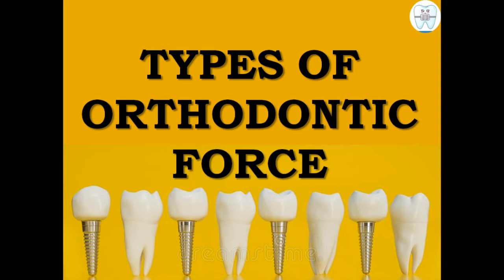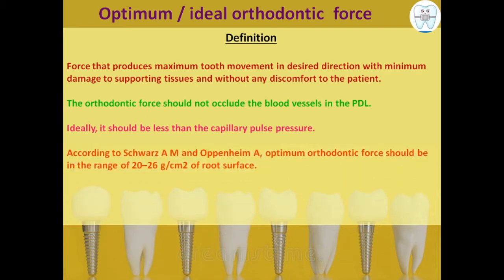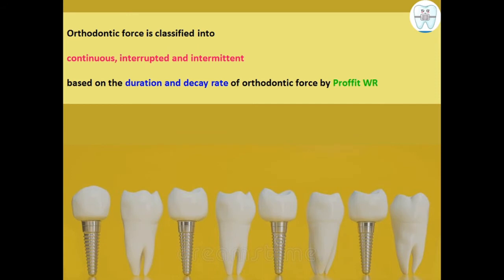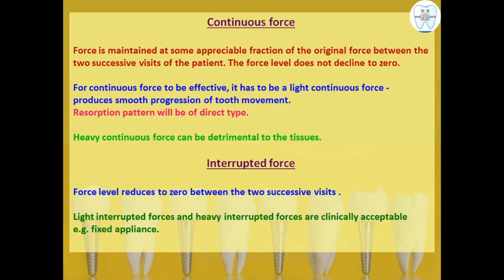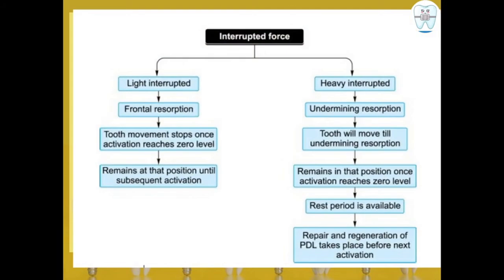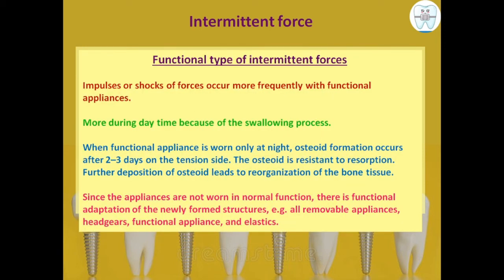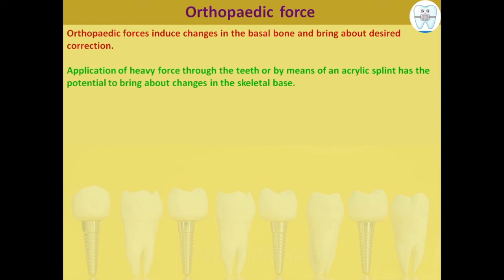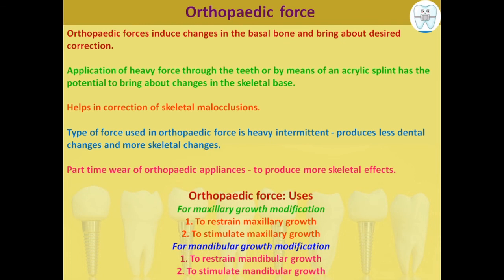Optimum | Orthopaedic | Ideal | Continuous | Interrupted | Intermittent Forces | Dr Paridhi Agrawal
This video covers in detail the types of orthodontic forces which are- Optimum orthodontic force, continuous force, interrupted force, intermittent force, orthopaedic force.

Questions asked-
SAQ- types of orthodontic force, optimum orthodontic force, difference between continuous and interrupted force.